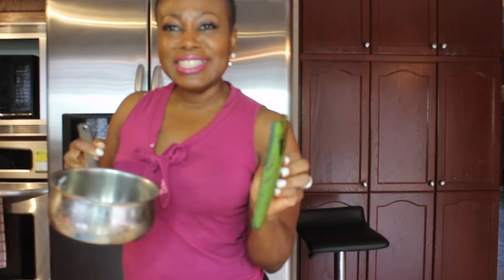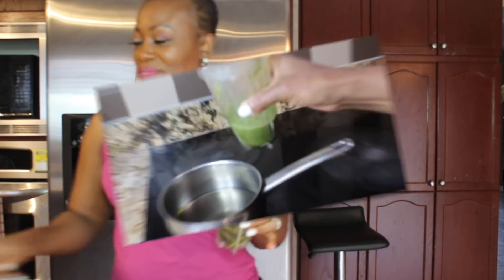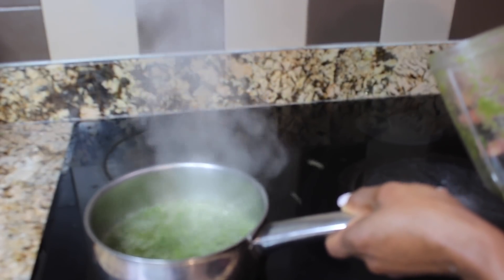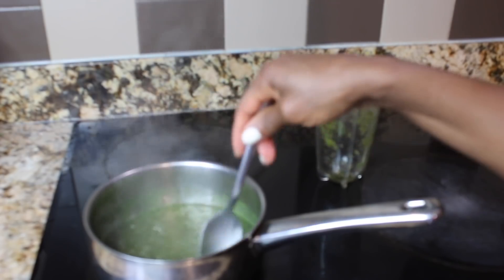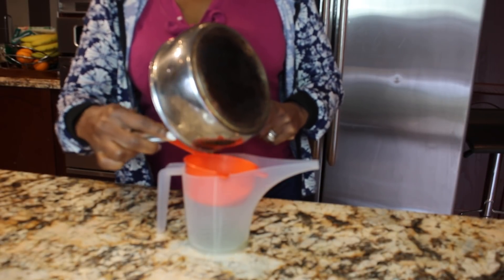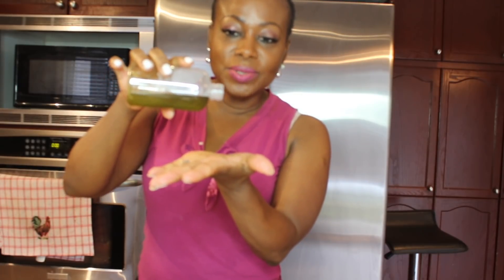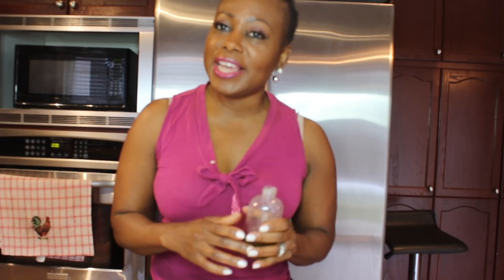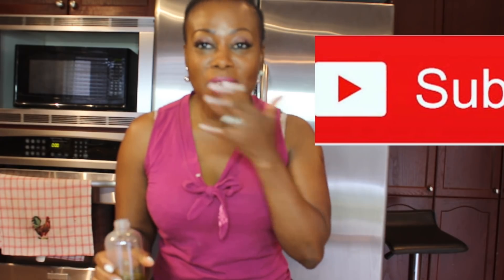HOW TO AVOID PAIN DURING ....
Follow my lifestyle at